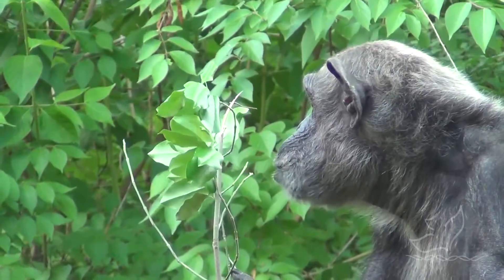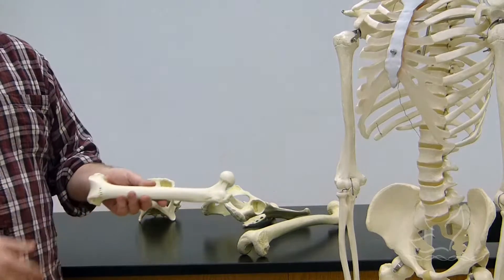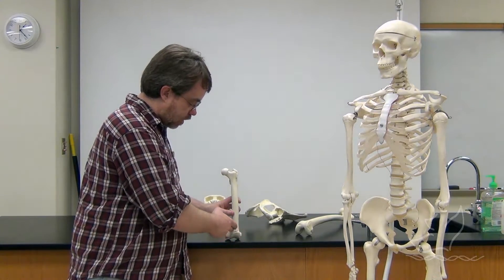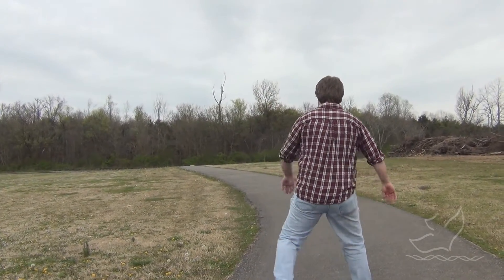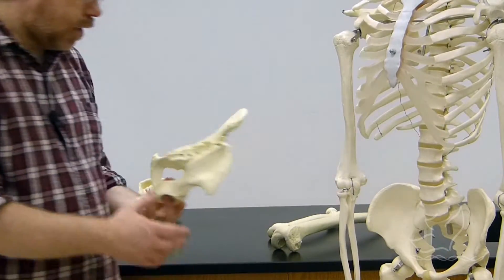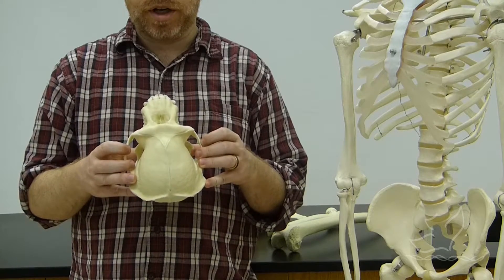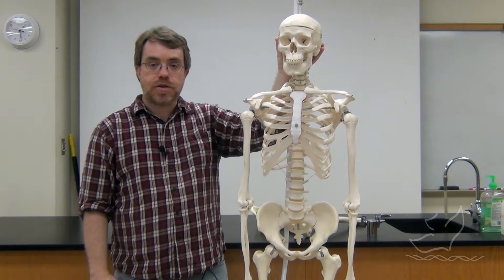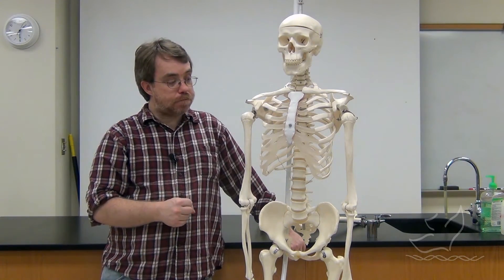Human Genesis: Chimps and Humans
What are some characteristics that distinguish chimpanzees from humans?